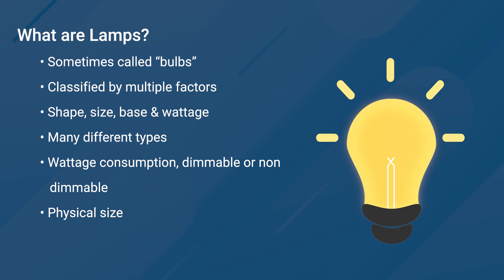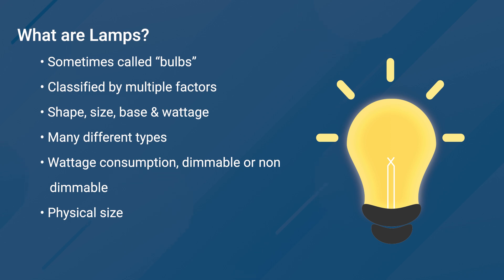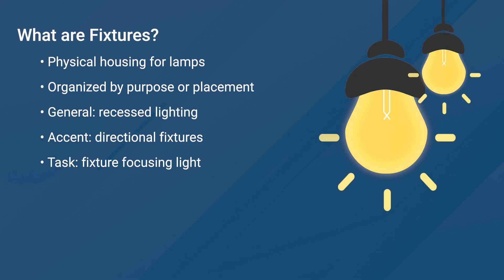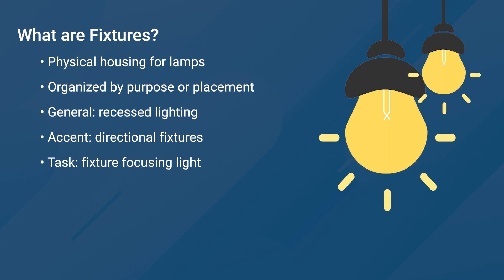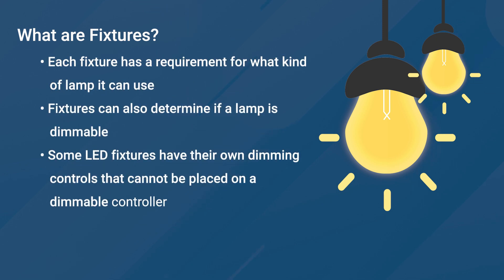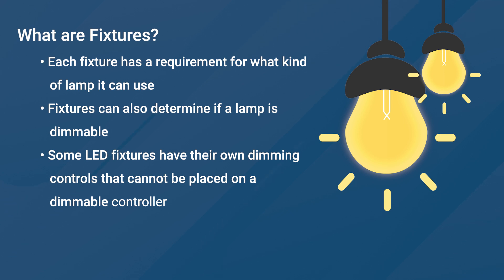Crestron Home Configurator: Residential Lighting Terminology | Lamps and Fixtures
This video shares the common language used by trades when integrating lighting products in the residential world. An understanding of the common terms for fixtures and lamp types is key to the integration of residential lighting.